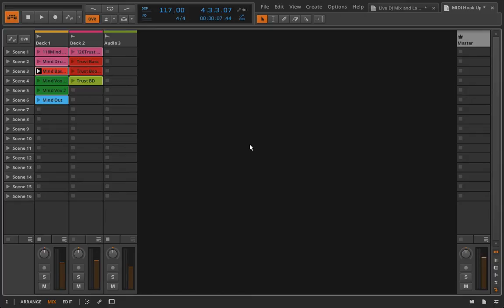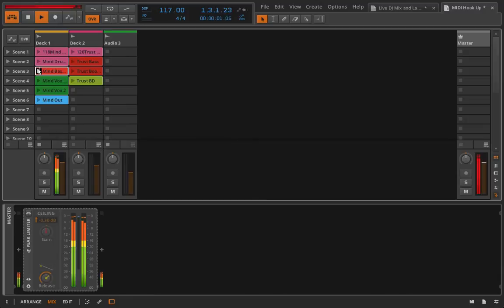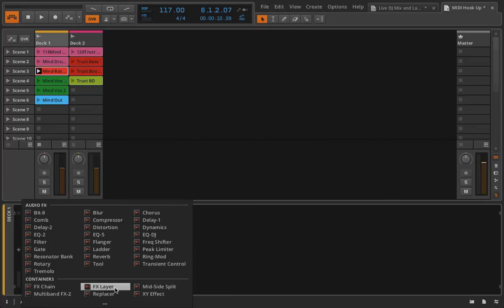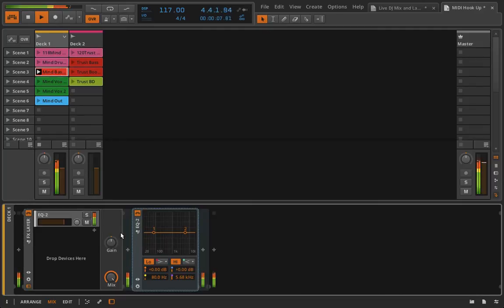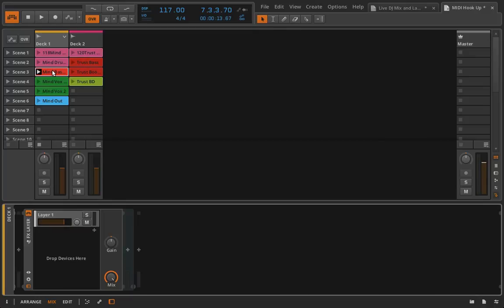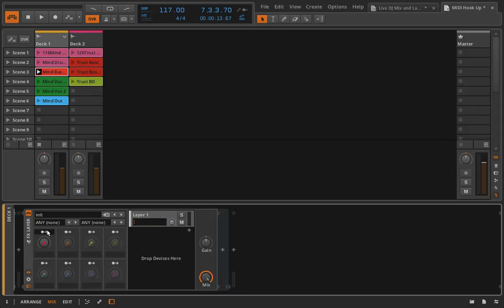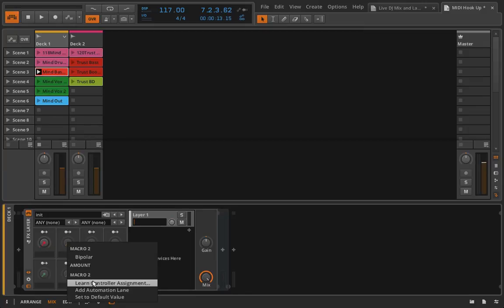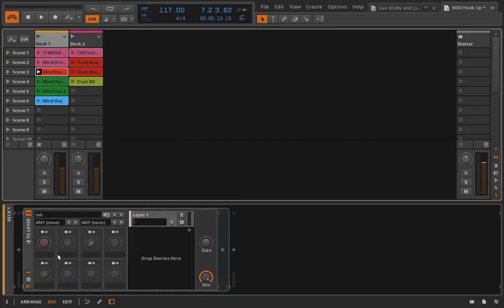Bitwig Studio & Music Production Course - 2.22 - DJ Live with Bitwig Part 6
In this lesson I walk through a very logical way to control the volumes of your decks in Bitwig Studio.

In this example we will not touch the actual faders we see from our mixer view. Rather we will set up an FX layer that will allow us to control the volume without having to worry about clipping.